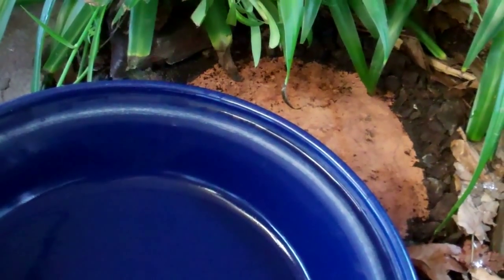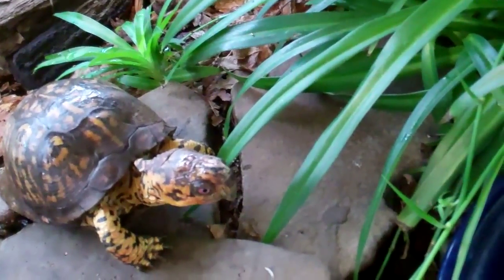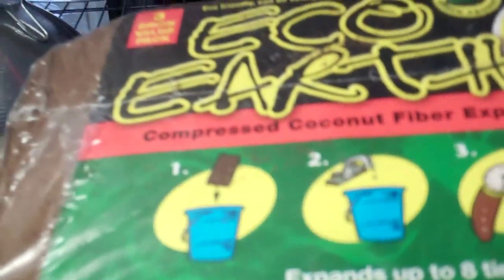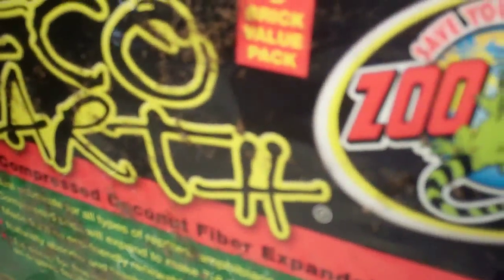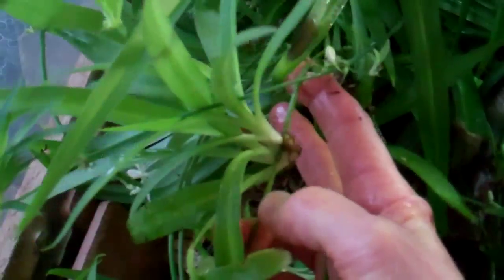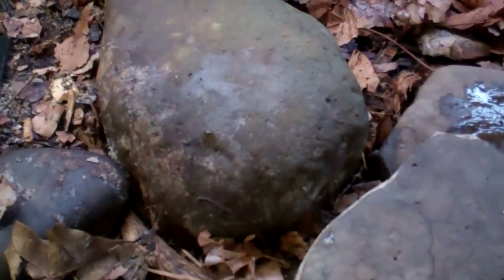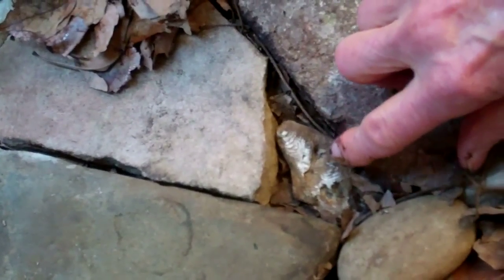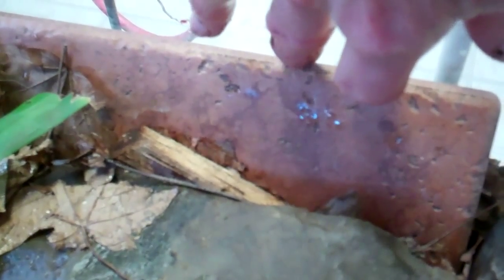Sparky- box turtle care- terraruim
Tips on substrate. I use a terracotta tile under water dish. It helps to keep it level and the bottom of dish cleaner. I use eco earth and leaves for substrate. Sphagnum moss rinsed with twigs removed and spread out on newspaper to partly dry can be used to up the humidity. Critters in the substrate especially seems to enjoy eating up the sphagnum moss so I don't use it very often. Although, some turtlers use sand I do not think it should be used as I believe it can be irritating to the eyes. Cages should never be used for a box turtle as the humidity can not be kept up. The sides of Sparky's terrarium is plexiglass. Plexiglass can be cut with a circular saw with a special plexiglass blade. Box turtles must have hides so they feel safe. Live plants and habba hut logs gives them the hides they need. Spider Plants and Wandering Jew plants are good non toxic plants. Rocks placed around the water dish must have enough space so   your turtle will not get toes caught in between the rocks and the water dish or in between the rocks.
Box turtles are at extreme risk outside in uncovered pens and with no hides.